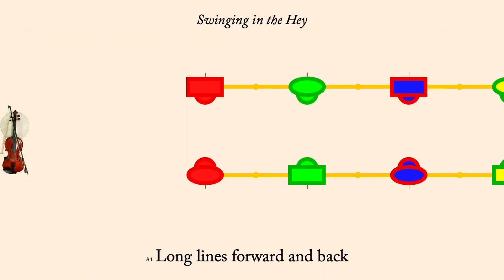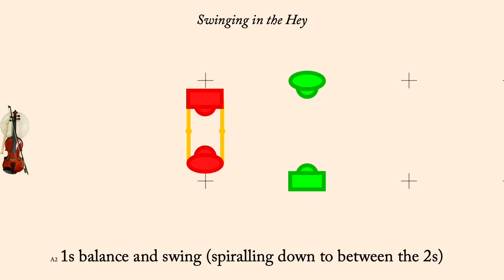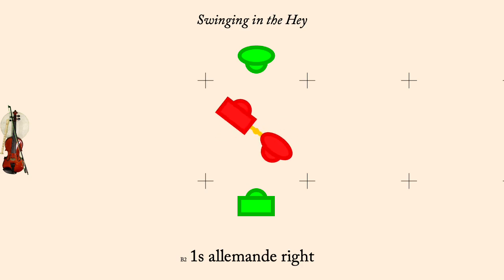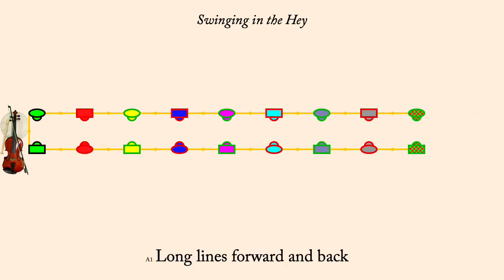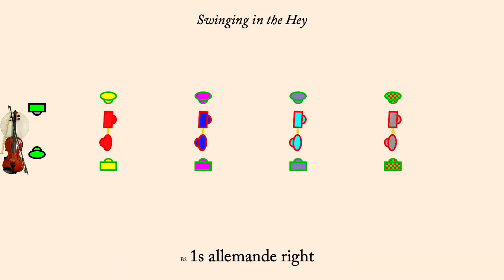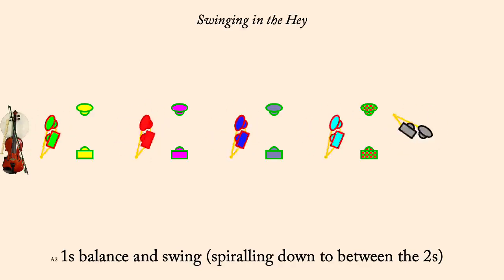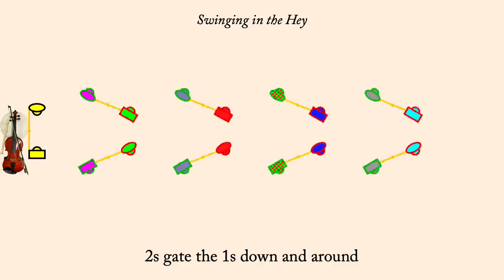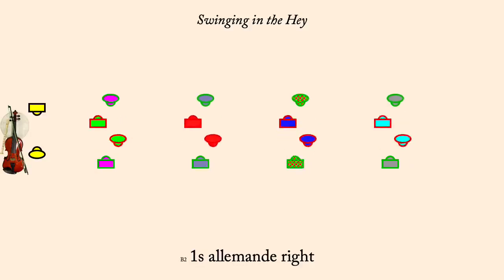Swinging in the Hey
Swinging in the Hey is a Contra Dance devised at Pinewoods Family Week in 1989. It is an improper duple minor longways dance.